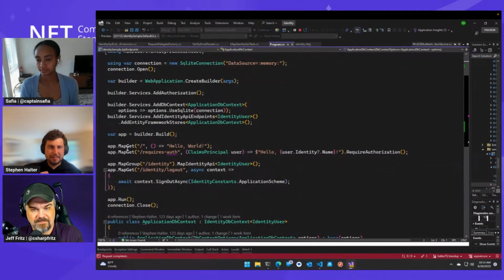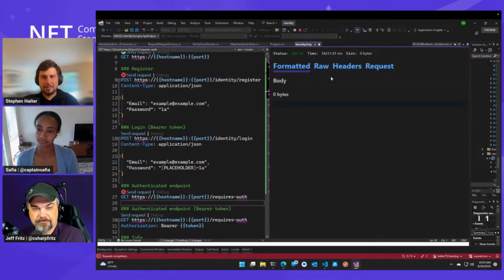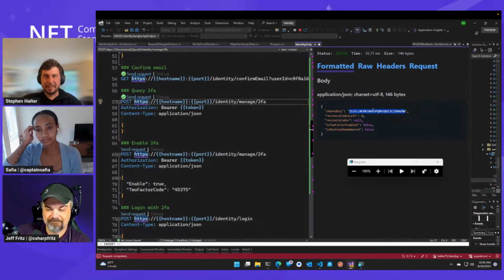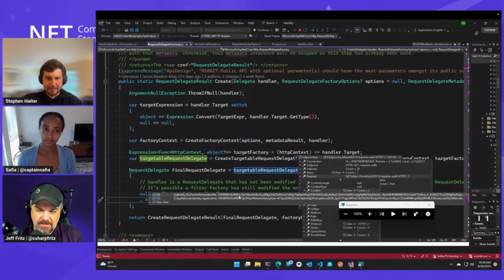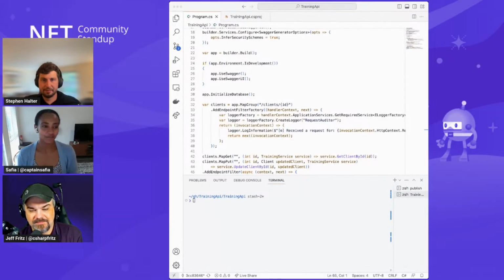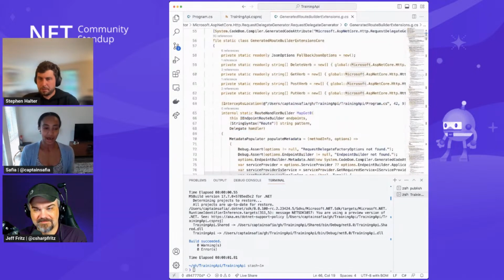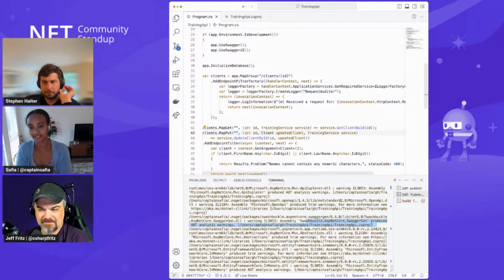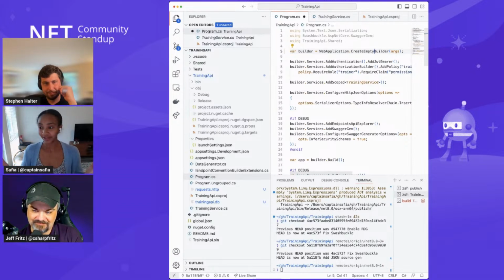ASP.NET Community Standup - Auth and AoT in .NET 8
Jeff Fritz guest hosts today's show with Safia Abdalla and Stephen Halter showing off new updates in .NET 8 for authentication and AoT compilation.

Chapters:
00:00 Countdown
03:08 Welcome to the ASP.NET Community Standup
04:15 Auth in .NET 8
05:20 Demo
38:01 Native AoT in .NET 8
39:26 Demo
01:13:55 Wrap

Blogs:
.NET 8 Preview 7 Release Candidates

Featuring: Safia Abdalla (@captainsafia), Stephen Halter (@halter73), Jeff Fritz (@csharpfritz)